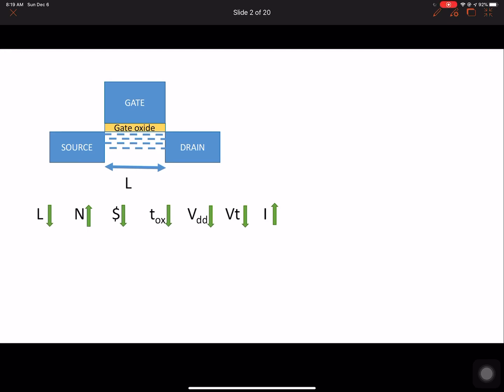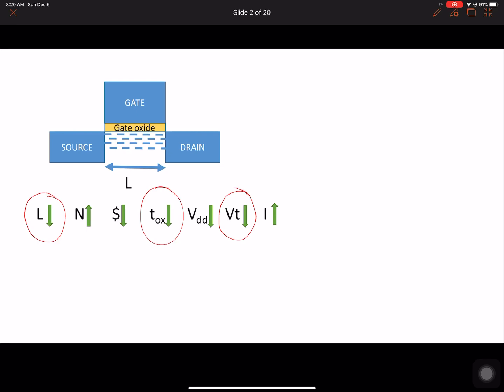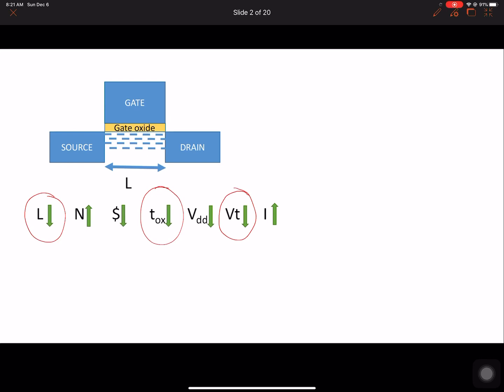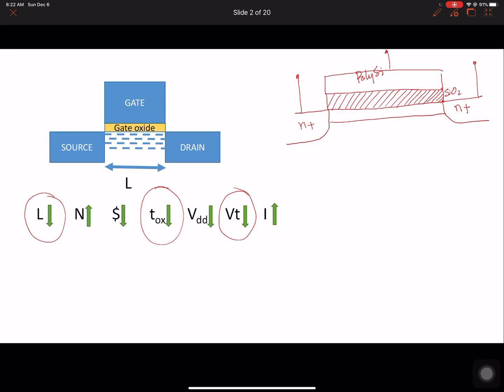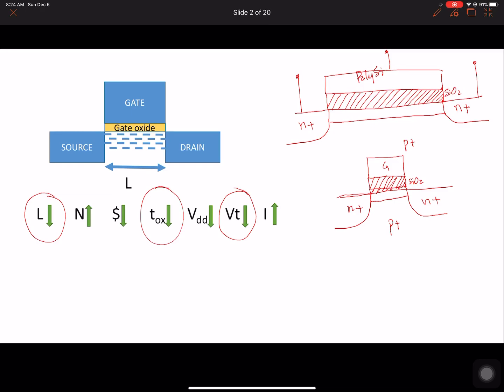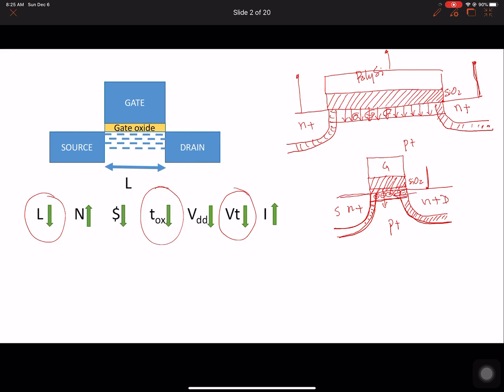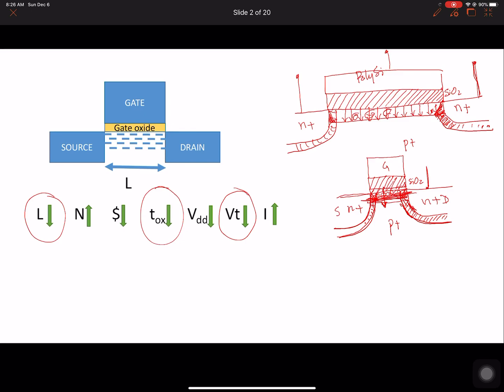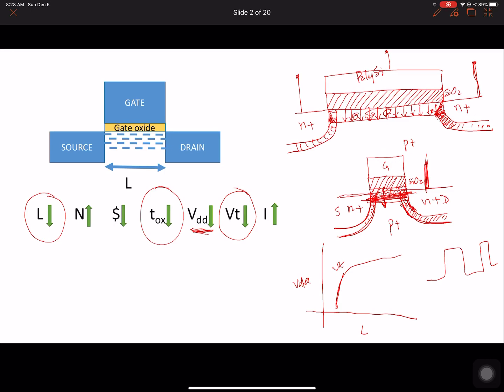Episode 4 of Scaling: Short Channel Effects - Vt roll off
This is another episode of ‘scaling’ series. In this episode I discuss the impact of reduction in channel length on Transistor threshold voltage roll off.